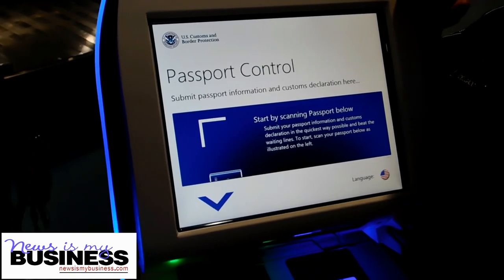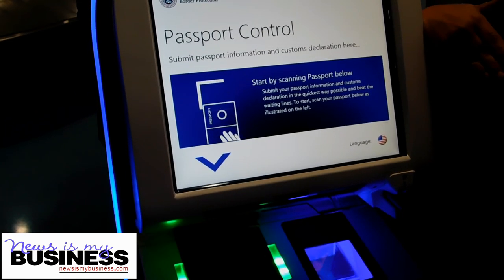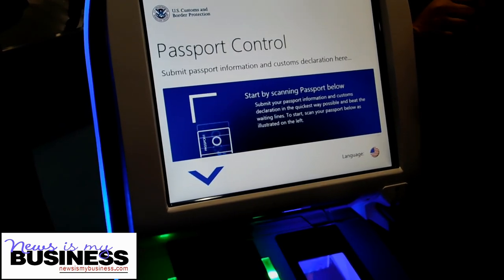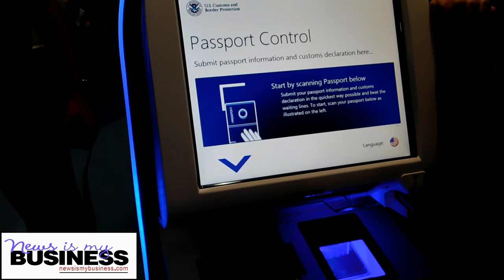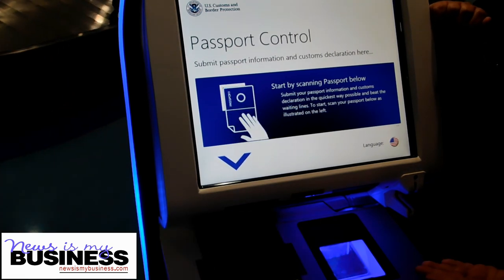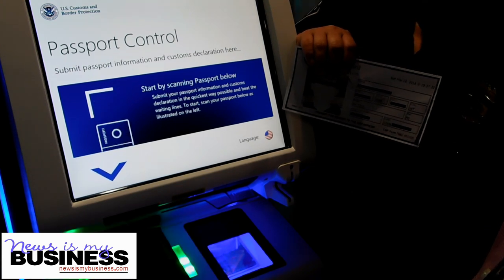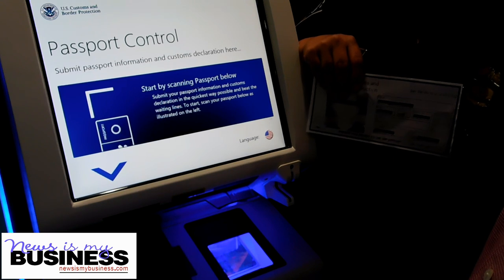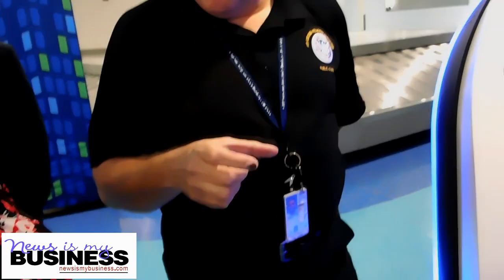LMM officials unveil 14 new Automatic Passport Control units